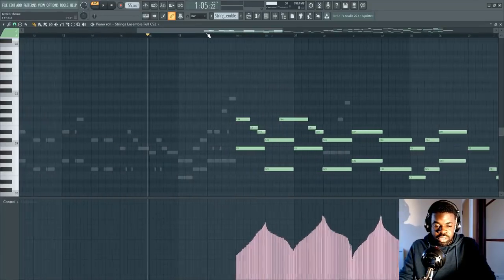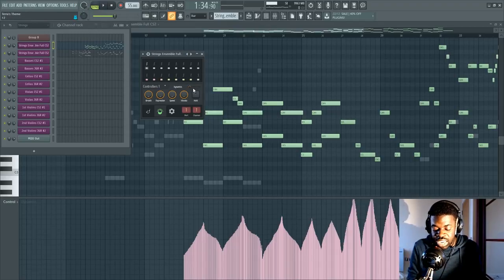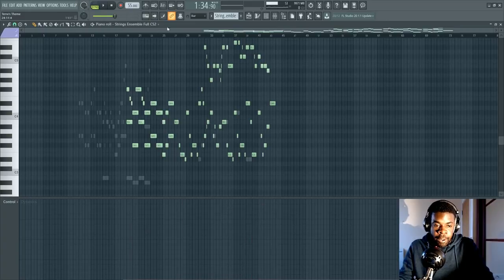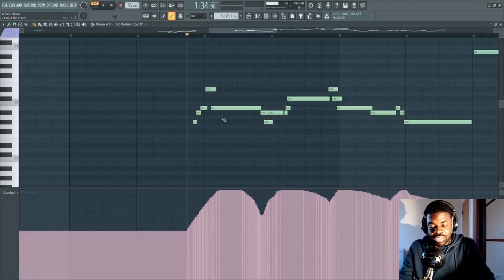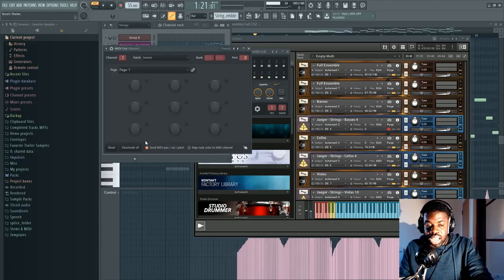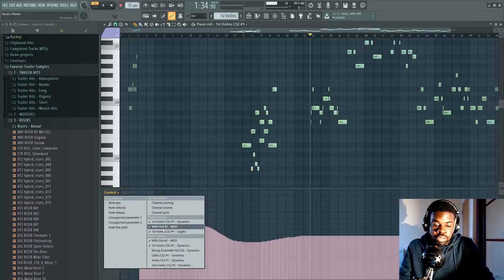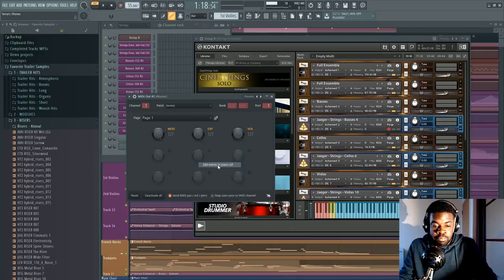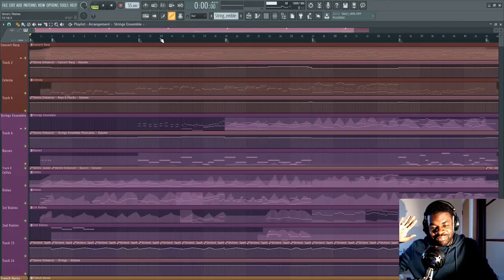Mod. Wheel / Expression Curves & MIDI CCs in FL Studio Explained (Edit Events Function)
Here's everything you should know about Dynamics & MIDI CCs in FL Studio: one of the fundamental aspects of Realistic Orchestral Music Production.
🎻 LIBRARIES & SOFTWARE:
- CHOIR: Oceania, Metropolis Ark 1, Stormchoir 2
- WOODWINDS: CineWinds CORE, Nucleus, Metropolis Ark 1 & 3
- HYBRID PERCS & LOOPS: Damage, PercX, Decimator Drums, Cerberus
- PIANO: The Giant, Woodchester Piano, Spitfire LABS Soft Piano
- HARPS & OTHERS: CineHarp, Kontakt Factory Library
- SYNTHS: Juggernaut, Serum, Harmor, Jaeger, Evolution Atlantica,
- ORCHESTRAL SFX: Metropolis Ark 3, Palette Orchestral FX